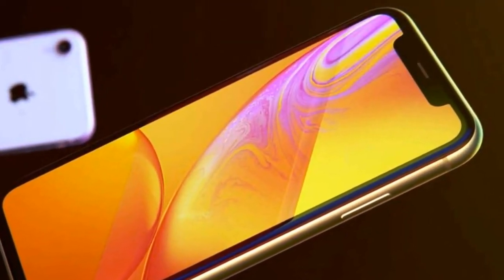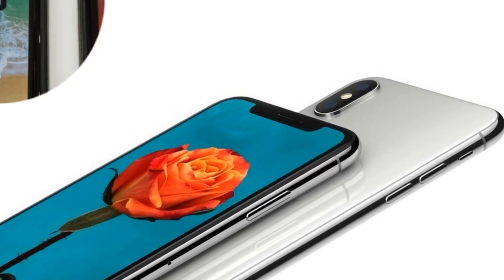iPhone SE2 VS iPhone X 🤔❔👍